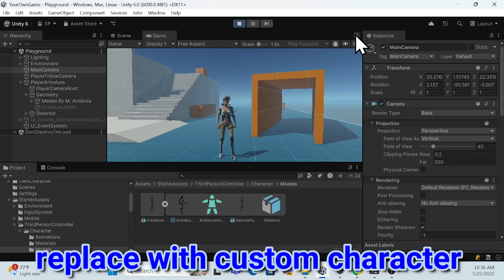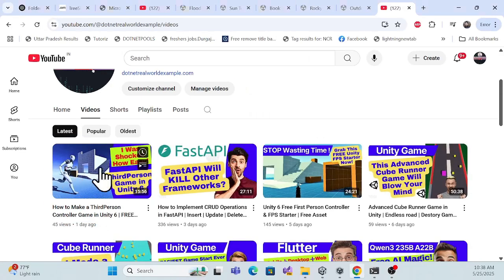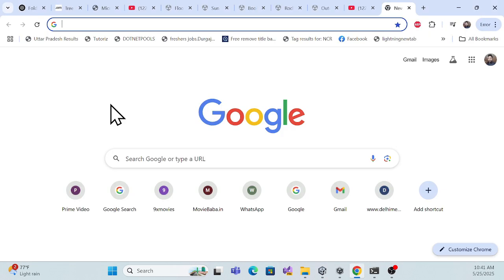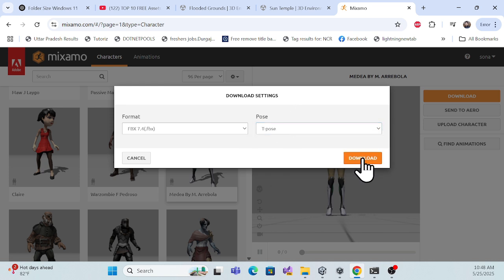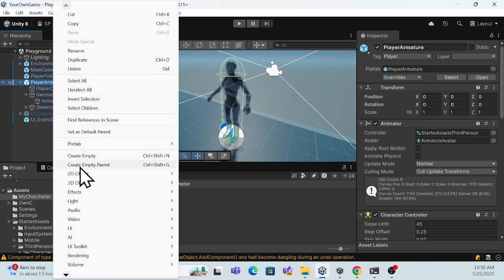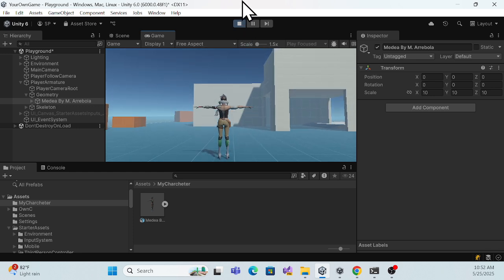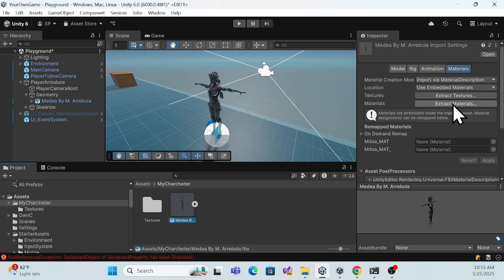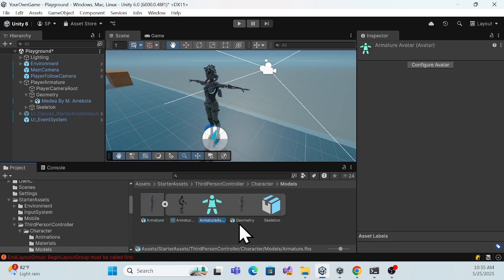How to Replace the Character in Unity Free Third Person Controller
Want to replace the default character in Unity's Free Third Person Controller asset? In this step-by-step tutorial, I’ll show you exactly how to swap in your own custom 3D character model and make it work seamlessly with Unity’s movement, animations, and camera system. Whether you're using Mixamo, Blender, or a store-bought model — this guide will help you set it up easily.

🔧 Tools Used:
Unity 2025+
Starter Assets – Third Person Controller (Free from Unity Asset Store)

💡 Perfect for Unity beginners and intermediate game devs looking to build a character-based game!

📦 Assets:
Third Person Controller: [Insert Link]
Free Custom Character: [Insert Link if any]

🕹️ Watch till the end for bonus tips on animation retargeting and model rigging.

Source code.

unity third person controller
unity free third person controller
replace character unity
unity custom character tutorial
unity character swap
third person controller unity tutorial
unity 3d character controller
how to replace unity character
mixamo character unity
unity beginner tutorial
unity character setup
unity free assets
unity rigged character
third person game unity
unity game development tutorial